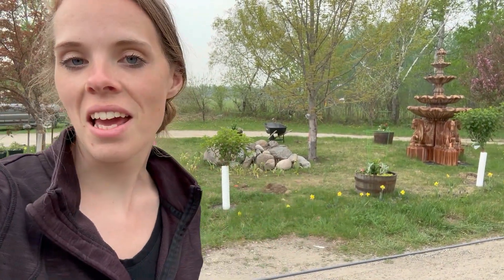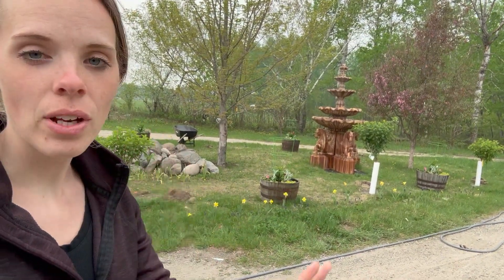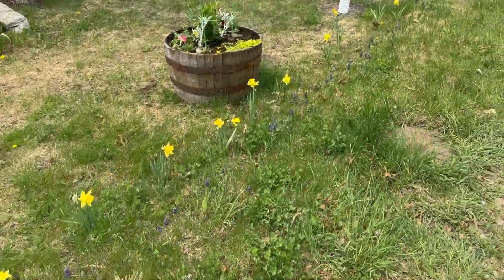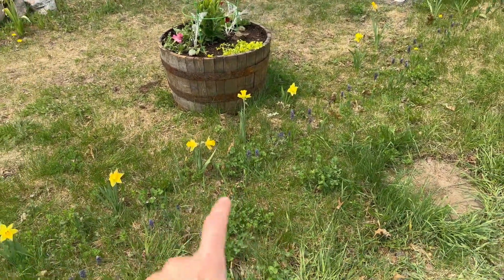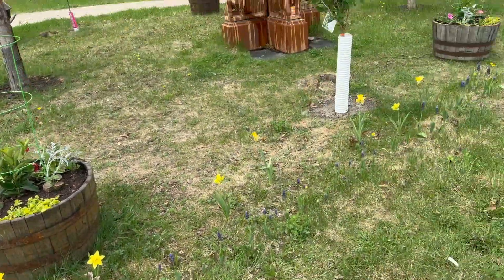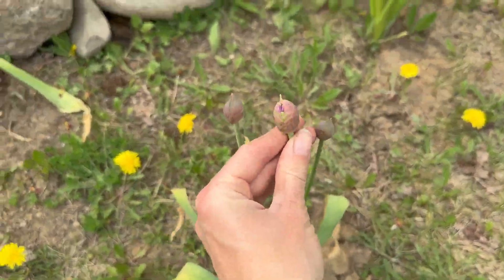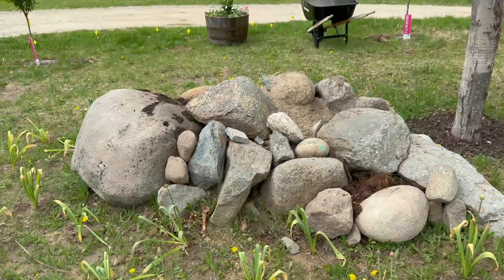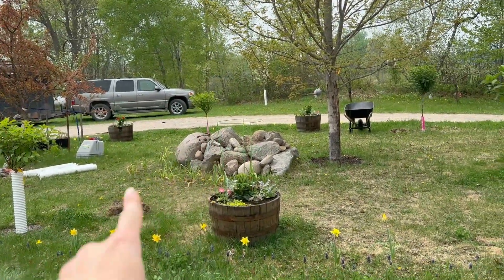Planting Six Hydrangea Standards (Trees)! | Simply Bloom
I am so excited to be adding these beauties to my hydrangea tree collection!

Track: Ikson - Angel [Official]
Listen:

 • #41 Angel (Official)